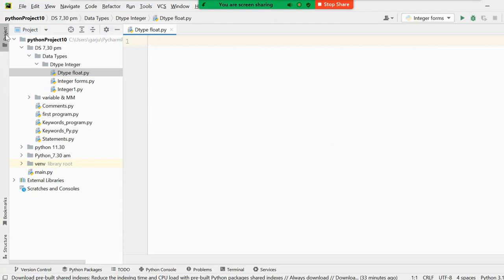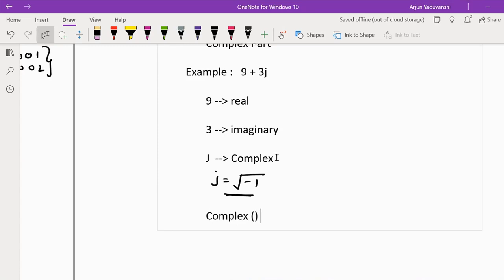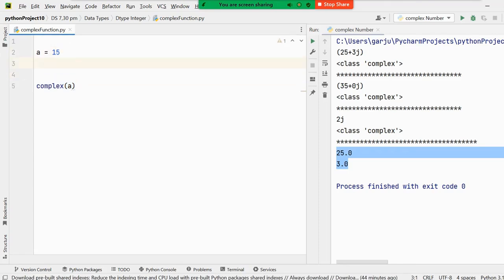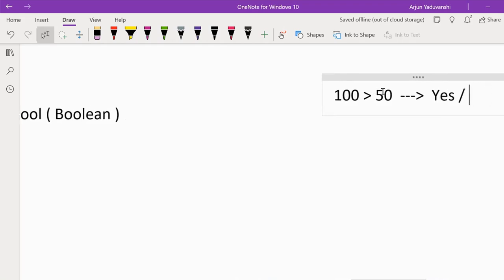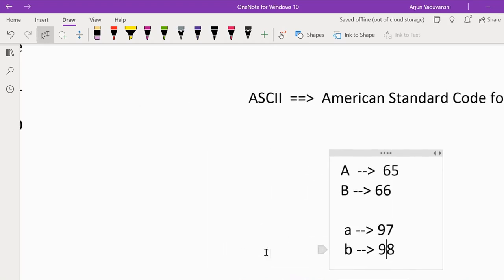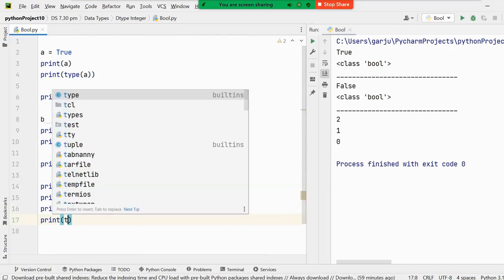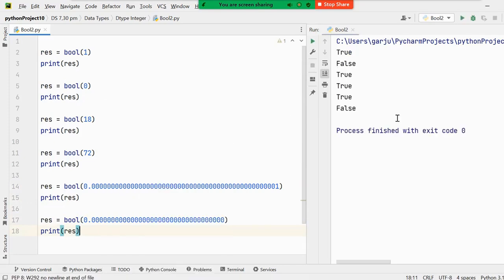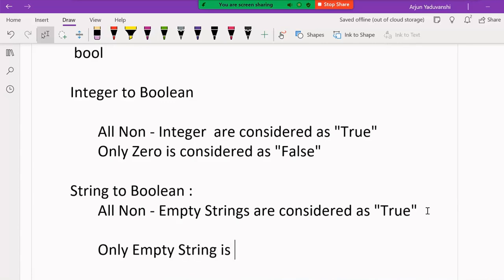Python-Data Types-Programs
Practical's about Data Types